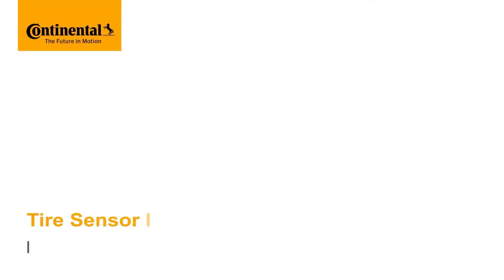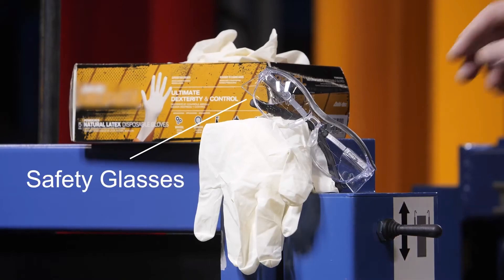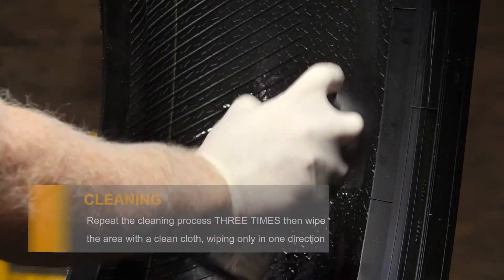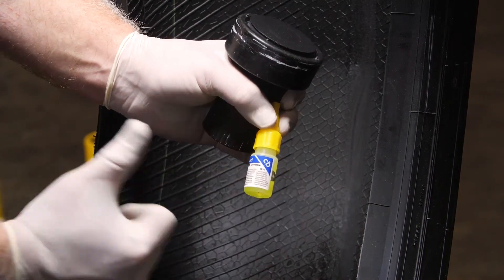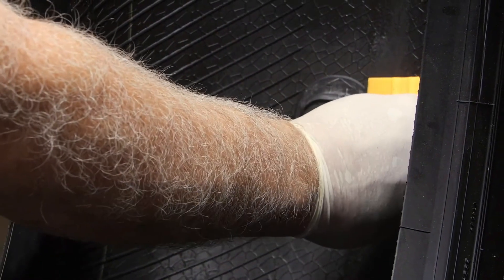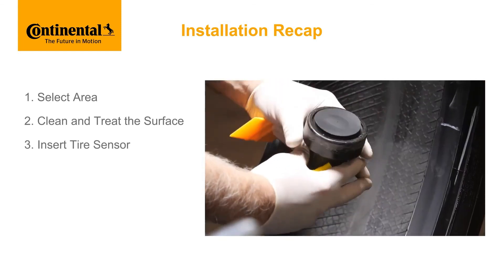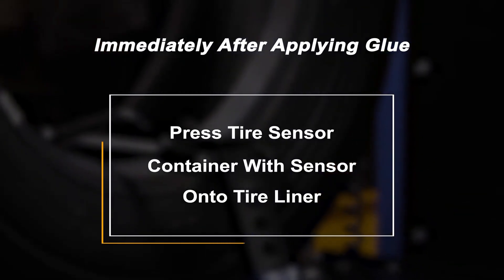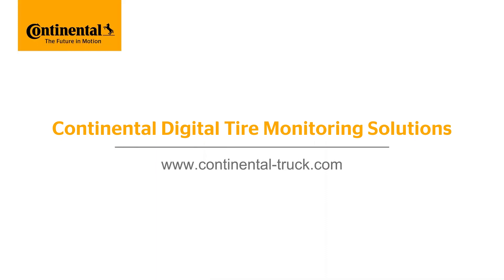How to Install a Tire Mounted Sensor with Cyberbond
This video explains the approved process to install a Continental tire mounted sensor with Cyberbond glue.

ContiConnect digital tire monitoring equips your fleet with real-time data on tire pressure, temperature, and mileage readings from anywhere at any time. Maximize vehicle uptime and tire life, reduce costly emergency roadside services, and save on fuel and unwanted labor costs with ContiConnect.